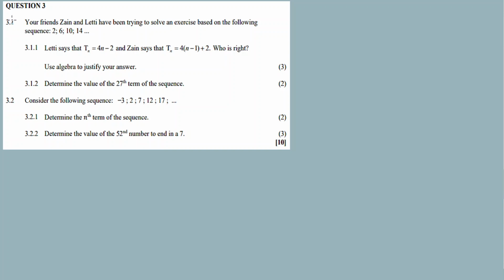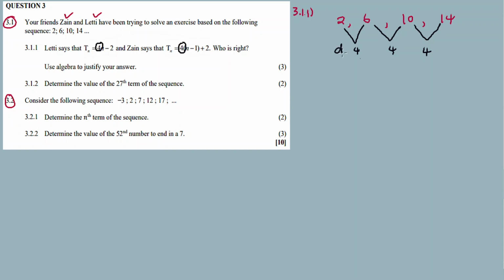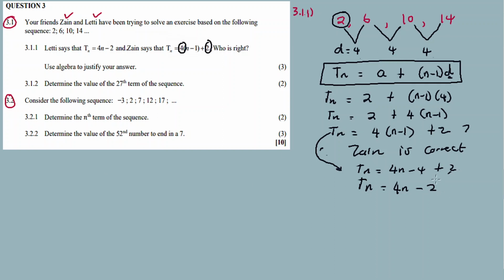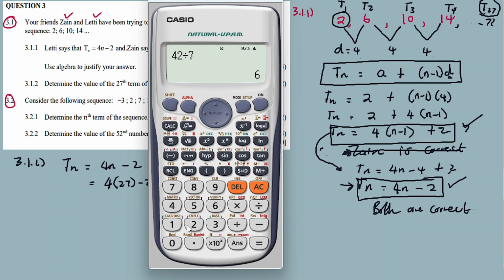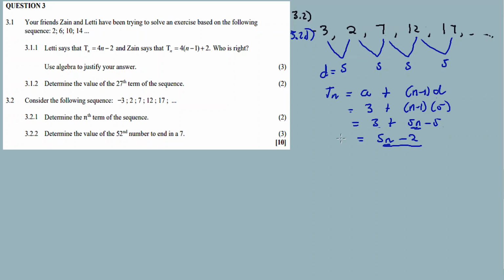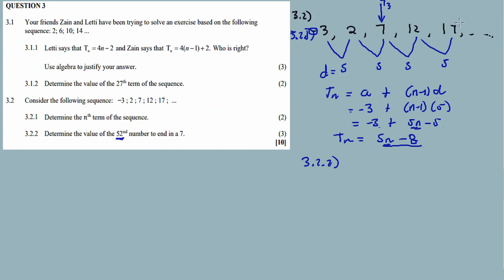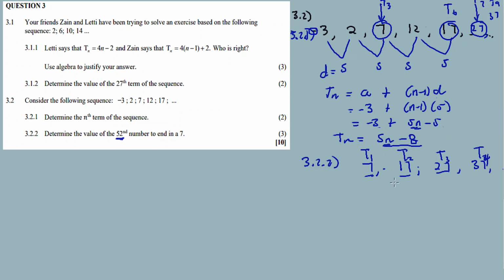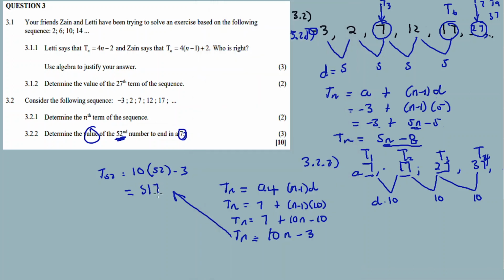NUMBER PATTERNS: LINEAR PATTERN (GRADE 10)